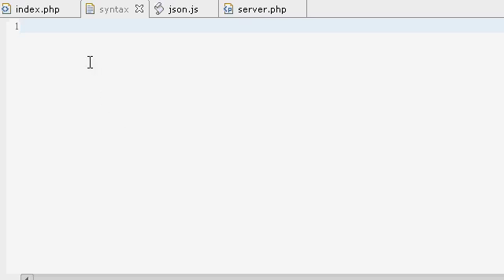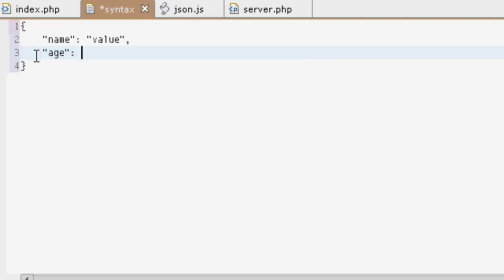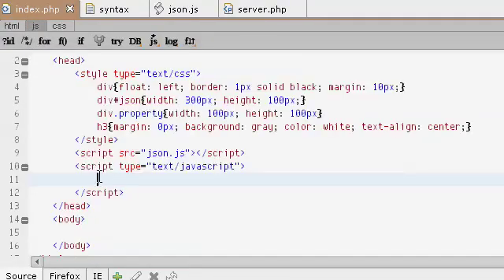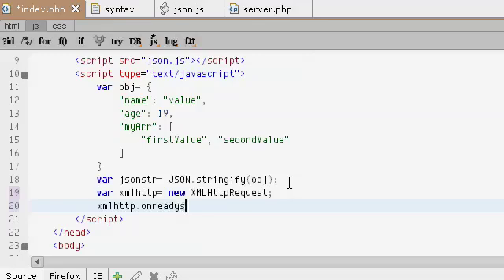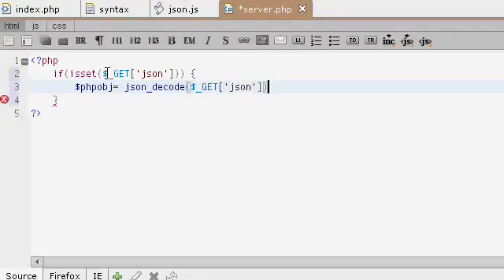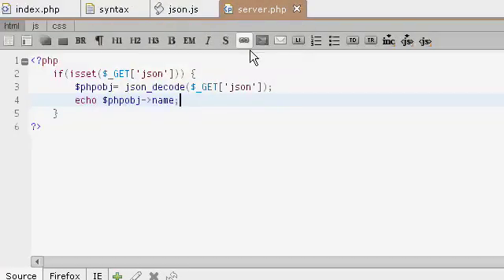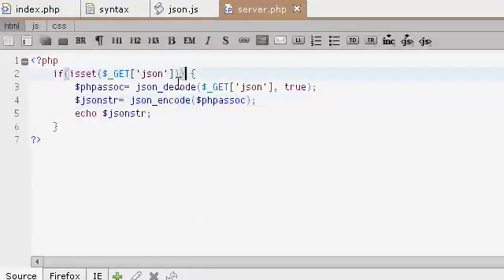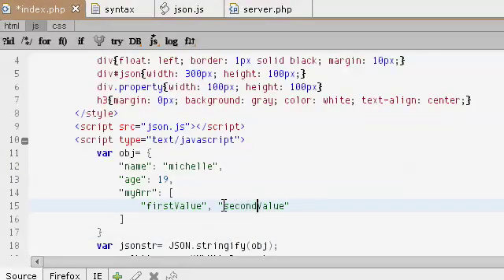JSON - in Ajax (Php and Javascript)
Syntax of JSON. Decoding and encoding json in php and javascript. Simple example of a ajax app communicating in json with the server...

please joing my facebook group for regular JS tutorials and other queries